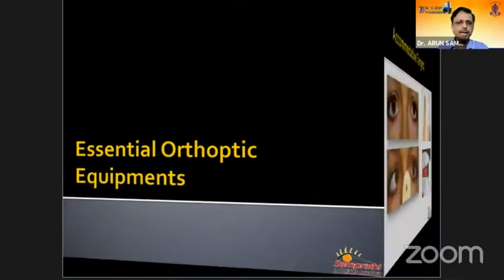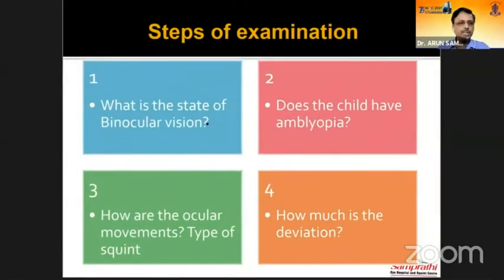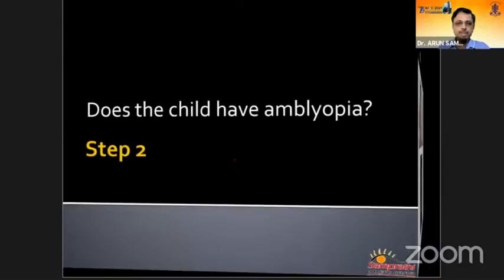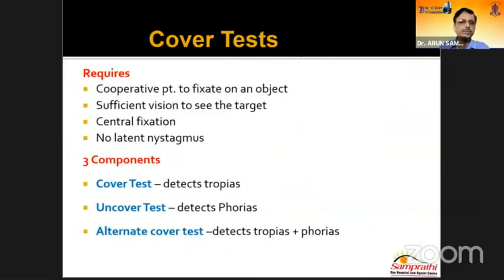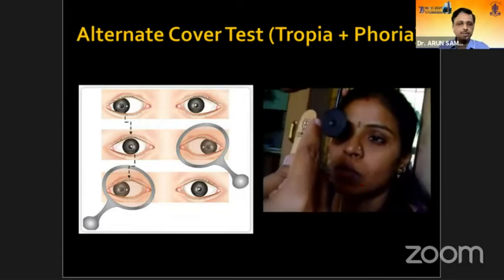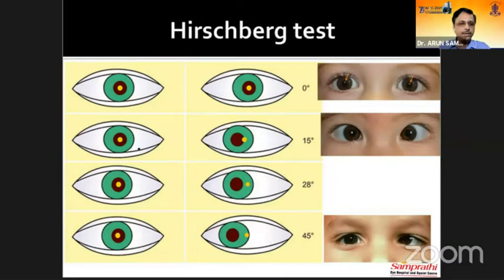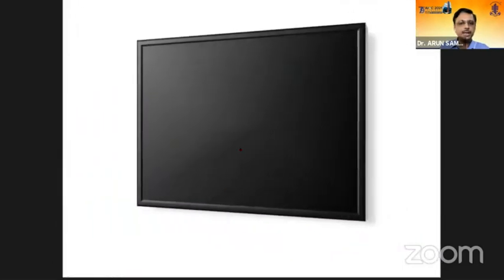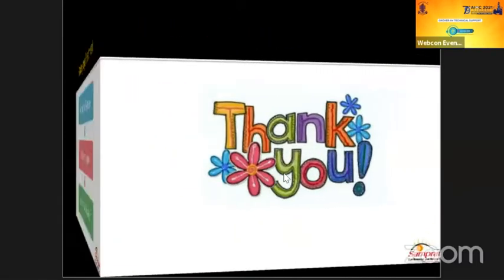AIOC2021 - GP151 - Topic - Dr. Arun Samprathi - Child with Crossed eyes